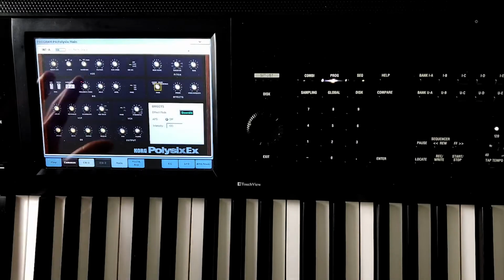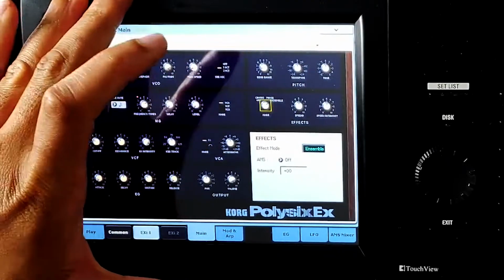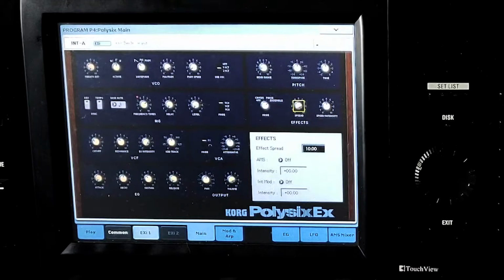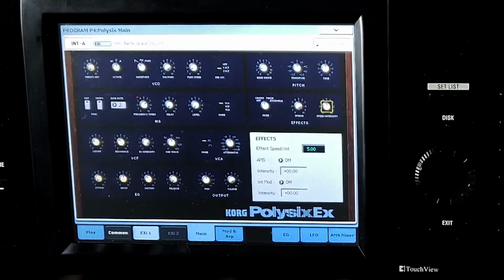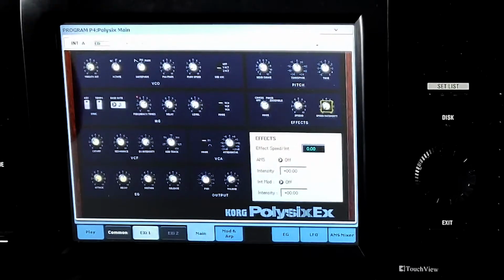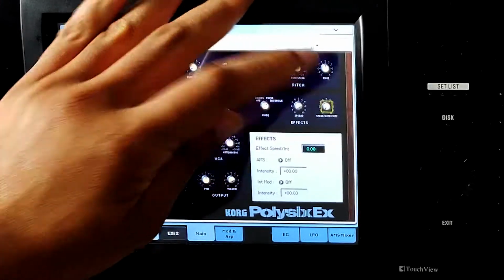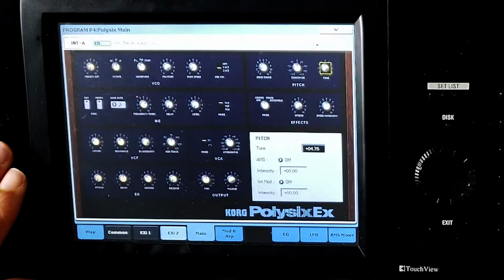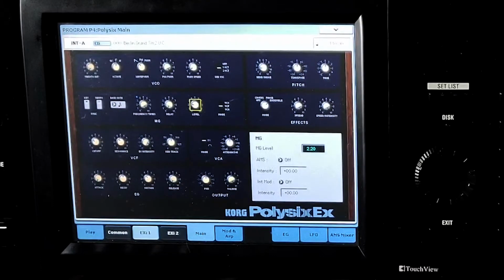Korg Kronos Tutorial: PolySixEX Sound Engine Video 4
Want to learn all about the PolySixEX sound engine in the Korg Kronos?  You've come to the right place.  In this tutorial we will explore the power of the PolySix sound engine in Korg's most powerful workstation.